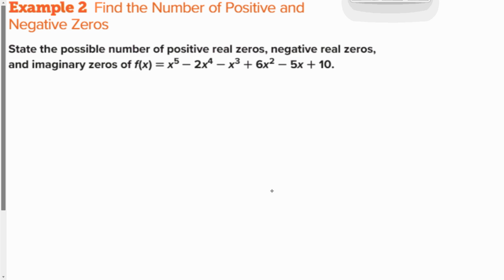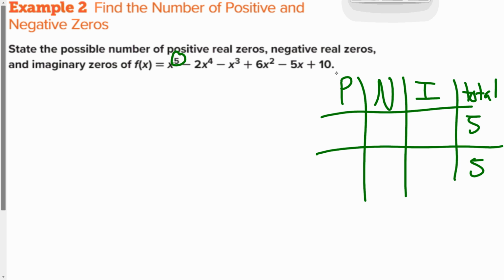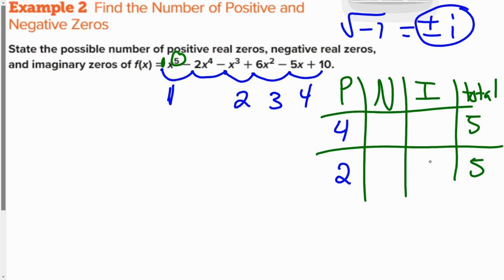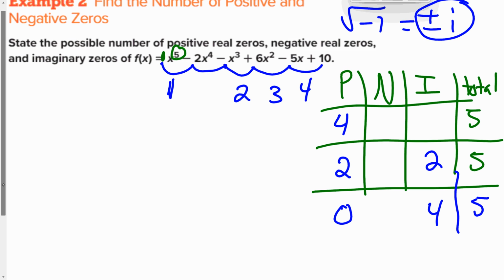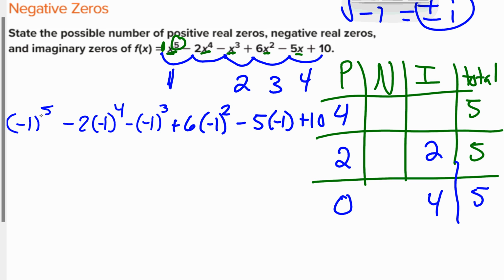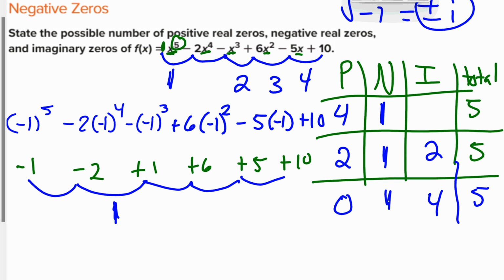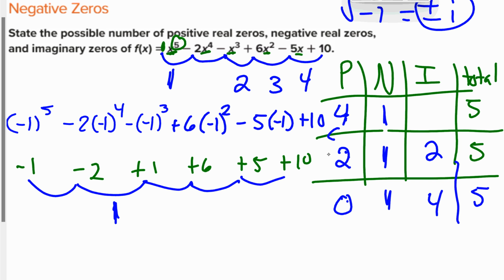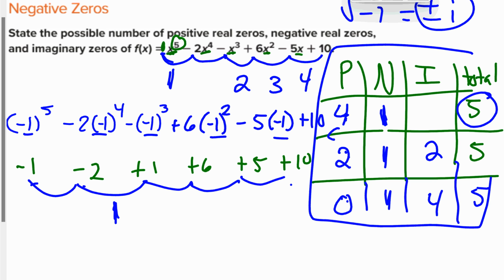Int III Ch. 3.5 Ex. 2 Find the Number of Positive and Negative Zeros